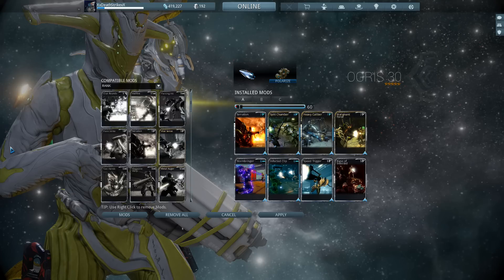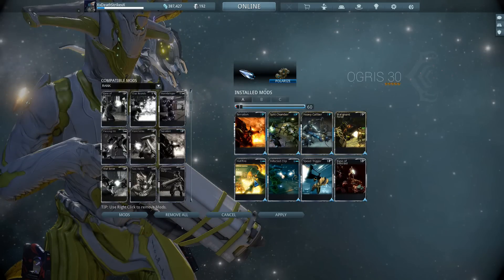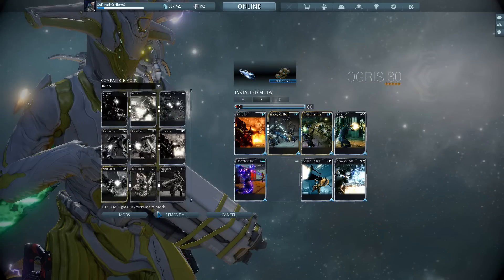warframe ogris max forma 2.0 (patch 11.6)